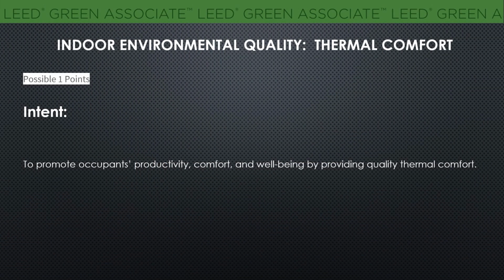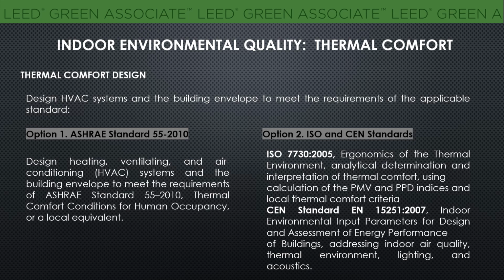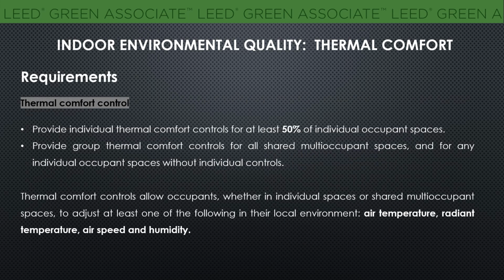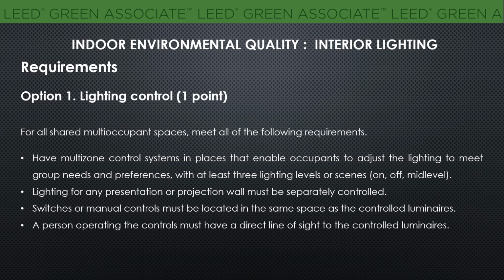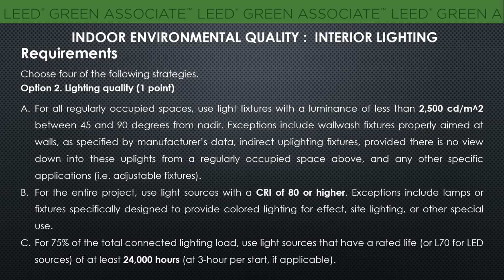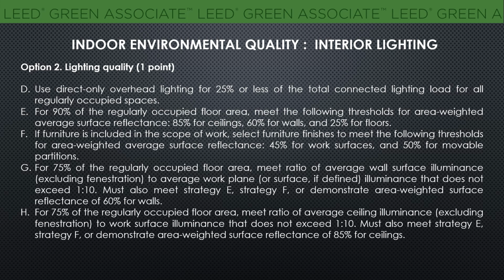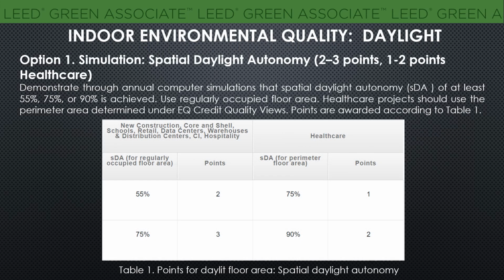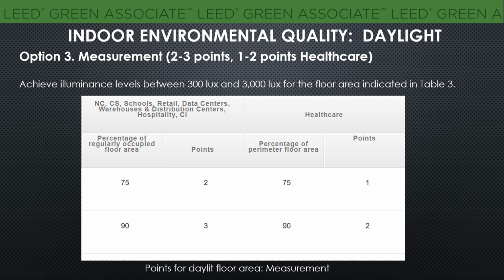LEED Green Associate Exam Preparation Lecture 25